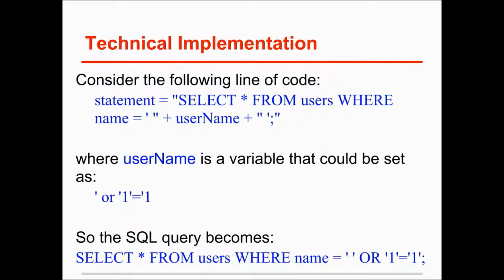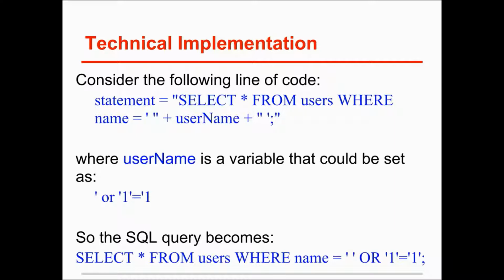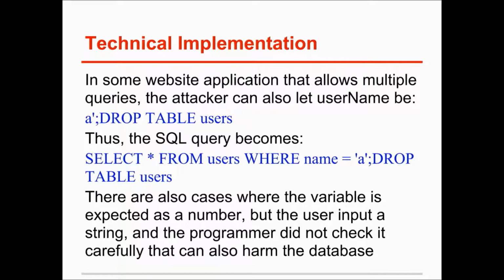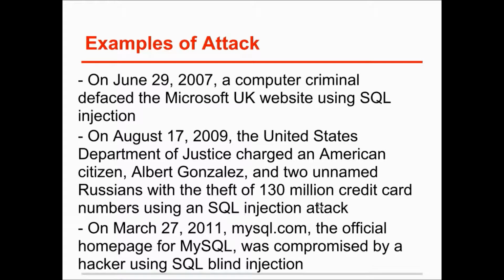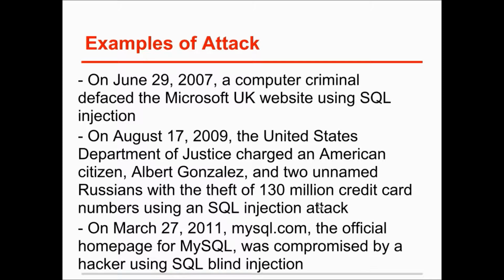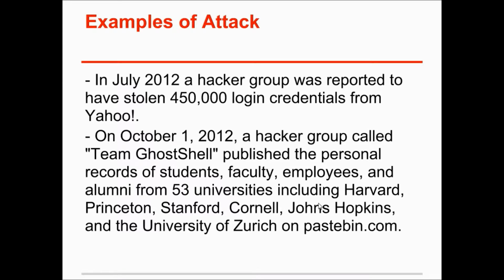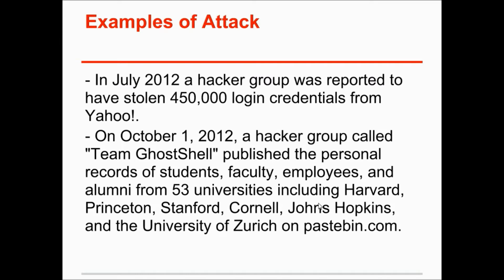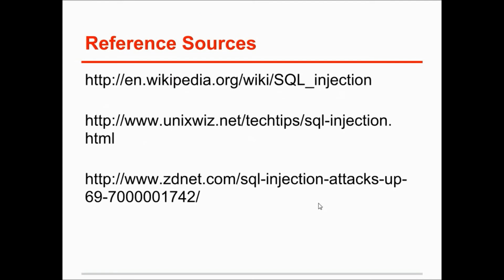CS460 Presenation Anh Nguyen